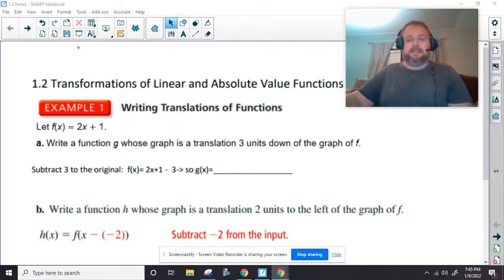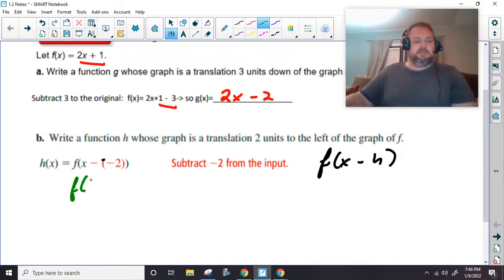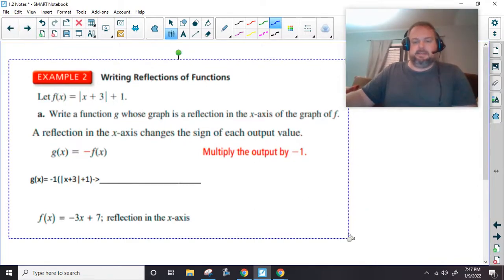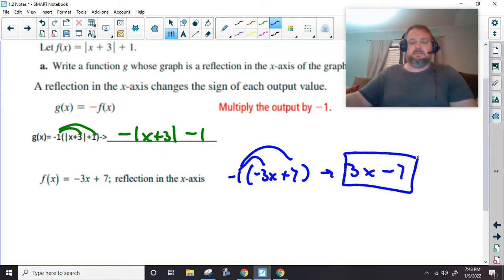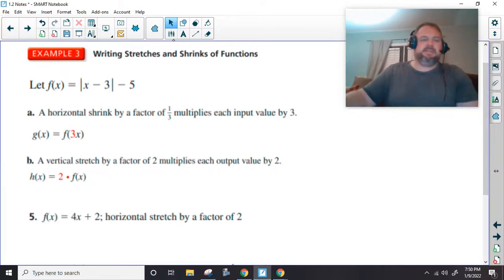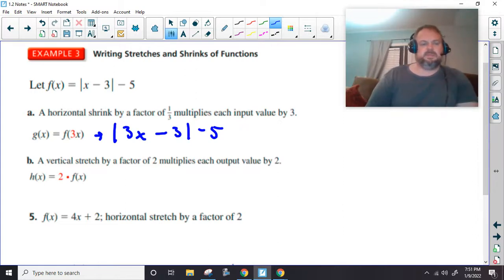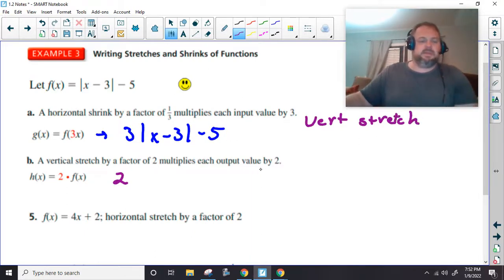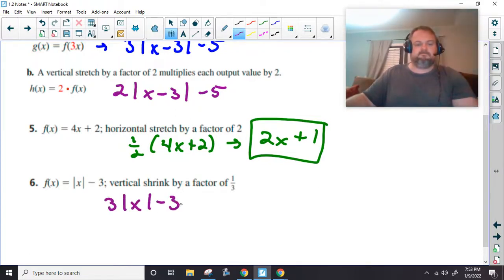Transformations of Linear and Abs Value 2022